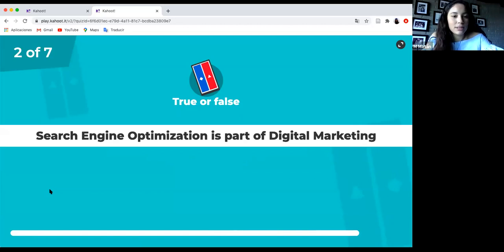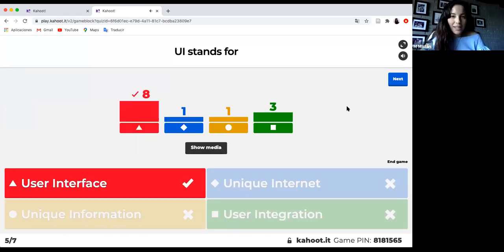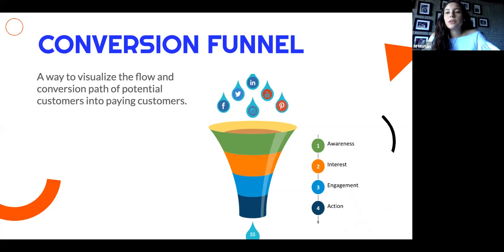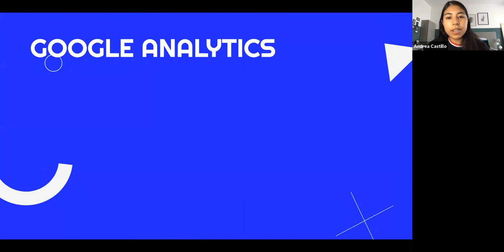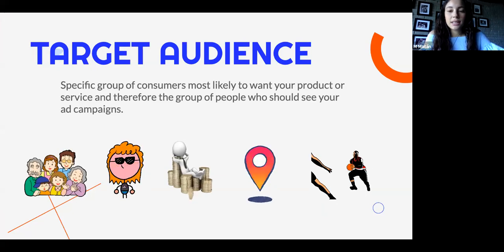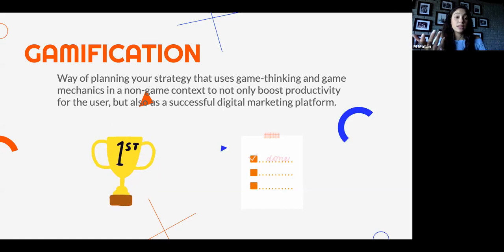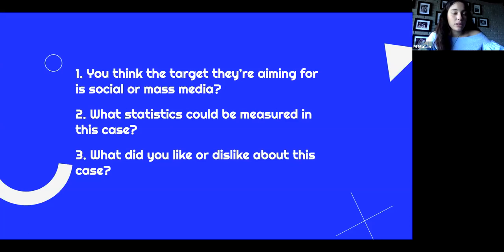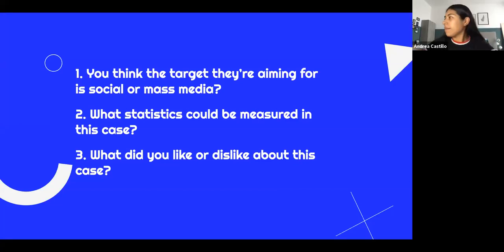Digital Marketing PART II I Mariana Matan I The Masters Summit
ABOUT THE SPEAKER:
Born and raised in Mexico City, graduated from CENTRO in 2020 with the degree of Marketing and Advertising. I’ve worked in different sectors of the marketing industry and that helped me find the perfect balance between the creative and the strategic parts of it in order to deliver the best results for a project or a client.  I like to enjoy hanging with friends and family, it’s important to balance the personal life with the professional one so I try to focus on what’s important in the moment I am at that moment.

ABOUT THE TALK:
PART II
During the pandemic of 2020 a lot of brands realized that they needed to migrate to the digital world, whether they wanted to or not. In this session we’ll see different key points brands should take into consideration in order to thrive on the digital world and that can’t be done without a marketing strategy. We’ll see the basics of marketing in order to understand where it is coming from, what you need to look for when creating a strategy, different tools that help you keep track of your changes or objectives and much more. We’ll use current examples and analyse them to see if their strategy was spot on or what we could do differently so the brand has more reach within their market.